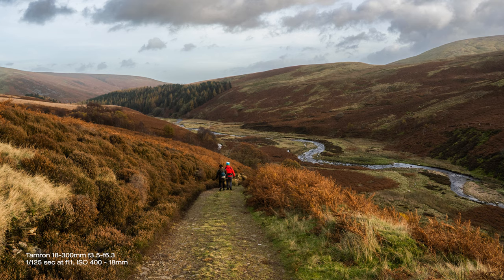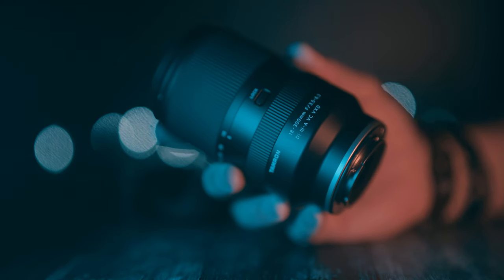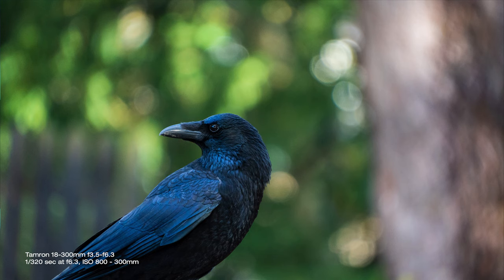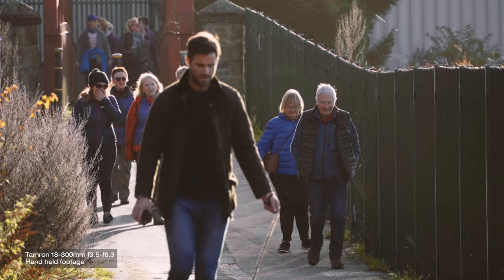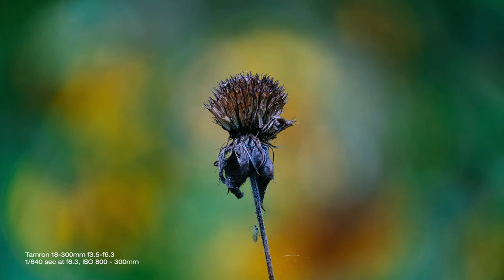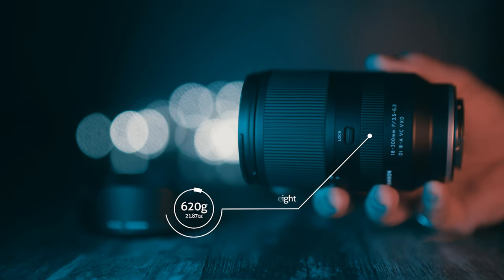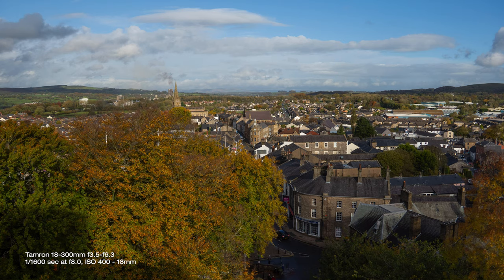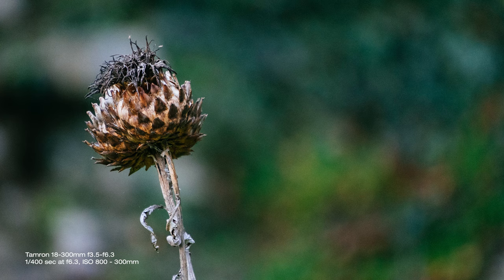Tamron 18-300mm f3.5-f6.3 | World's first wide angle/telephoto lens that actually works WELL!!!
Full review with photo/video samples taken with Tamron 18-300mm f3.5-f6.3 Di III-A VC VXD (APS-C), world's first wide angle/telephoto lens that actually works well!

This lens was on loan from Tamron UK for this review, however, they never asked me or paid me to say anything specific about it and I didn't have to show them this video before it was published. This is my honest and 100% unbiased opinion about this lens.

(UK and EU only) (US - Let me know if you interested in buying it)

Amazon US:

Amazon UK:

Running Order:
0:00 Start
0:44 Introductions
1:20 Performance
5:44 Build Quality
7:01 Value For Money
8:00 Conclusion